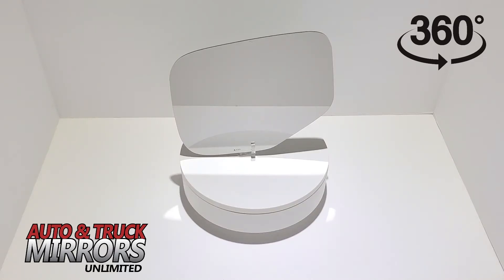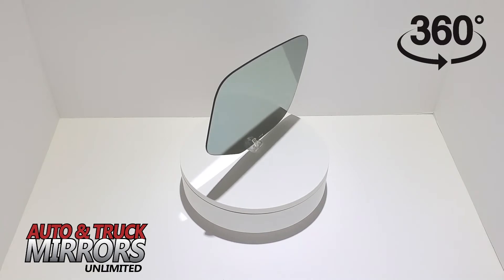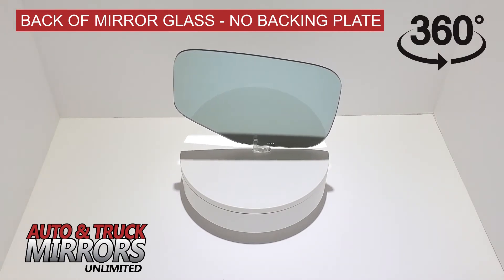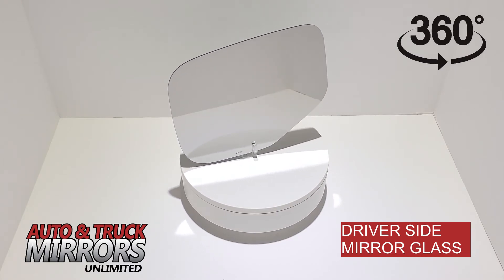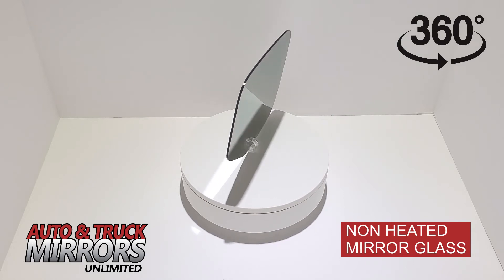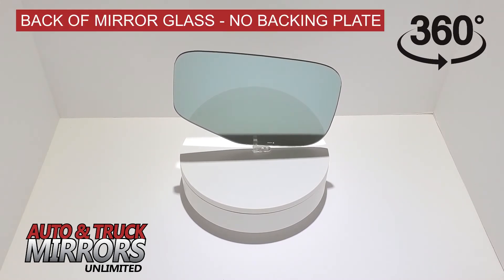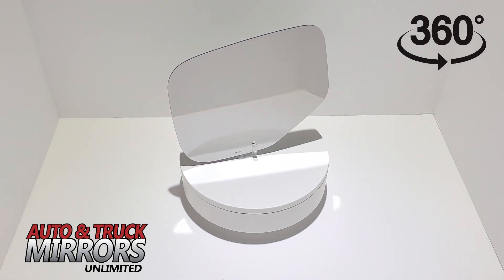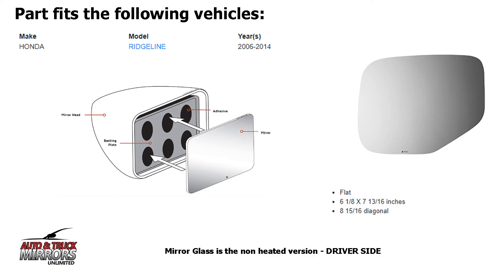New Mirror Glass Replacement for 2006-2014 Honda Ridgeline Driver Side - Non Heated - 360 view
This video shows you a 360 degree view of our driver side non heated mirror glass replacement that fits HONDA RIDGELINE 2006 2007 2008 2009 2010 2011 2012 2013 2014. Replacing your broken mirror glass with our mirror glass replacement kit makes for an easy and quick installation.

You can purchase our new mirror glass to repair, install, fix, change or replace a broken, smashed, cracked, or shattered side view door mirror glass at the link above.

ATMU-4095